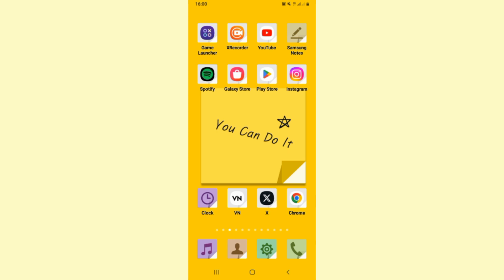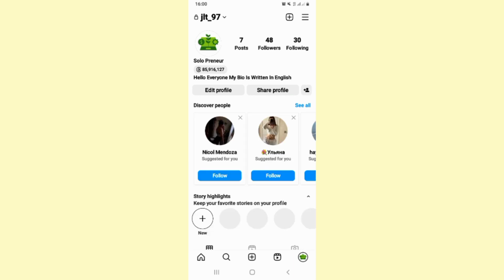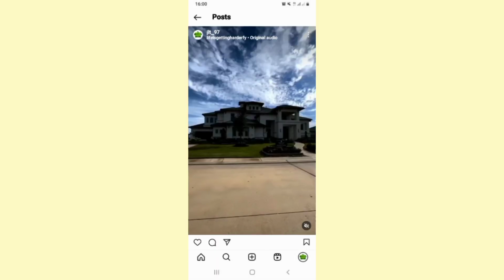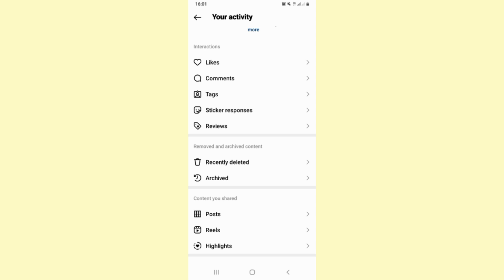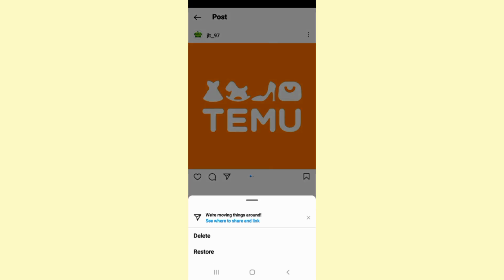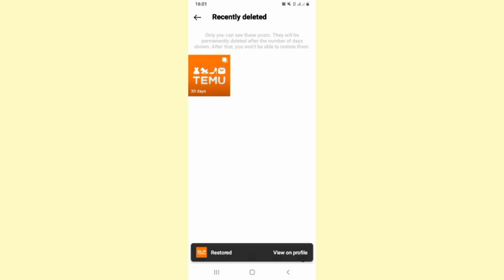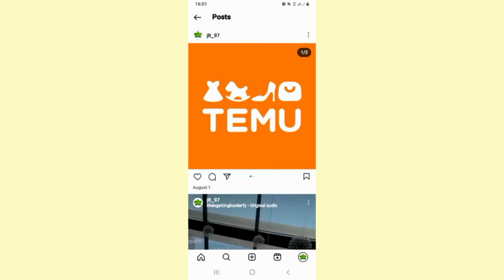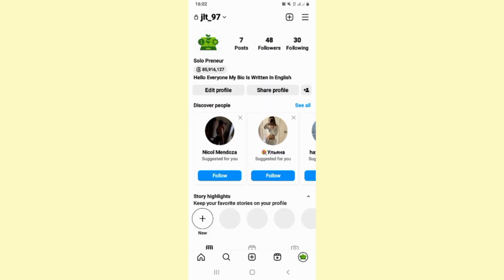How to Restore Instagram Deleted Photos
Learn How to Restore Instagram Deleted Photos. It is really easy to do, learn to do it in just a few minutes by following this super helpful tutorial.